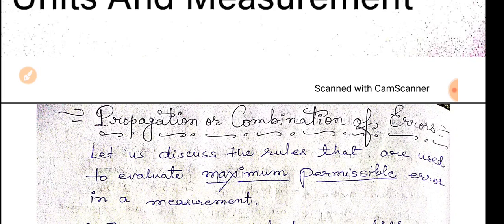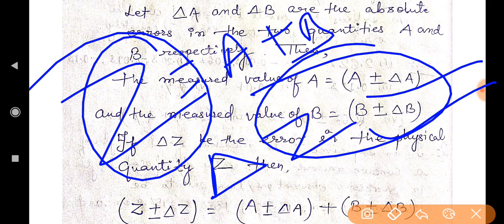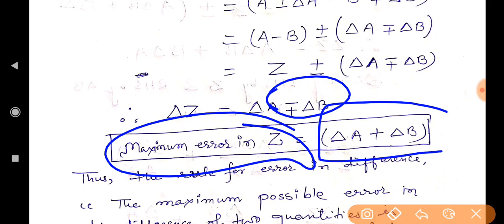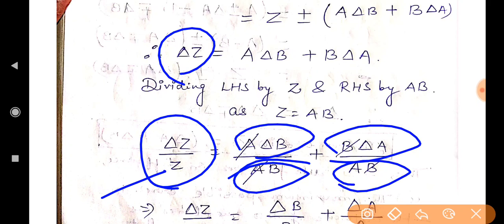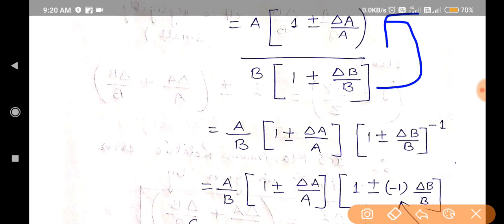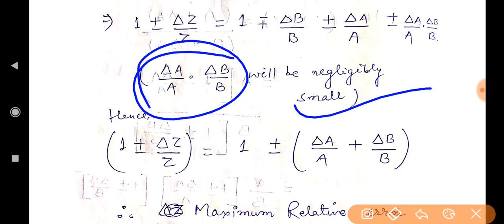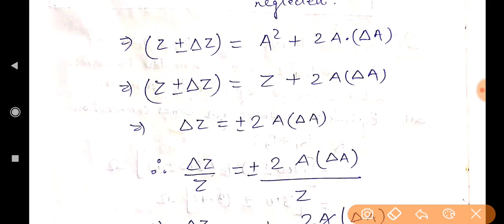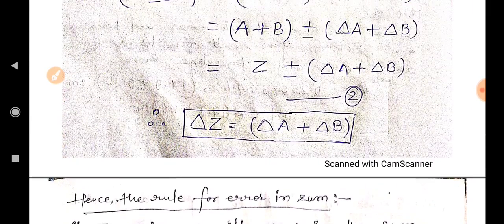PROPAGATION OF ERRORS. CHAPTER 2(PHYSICS)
Units and measurement class 11th